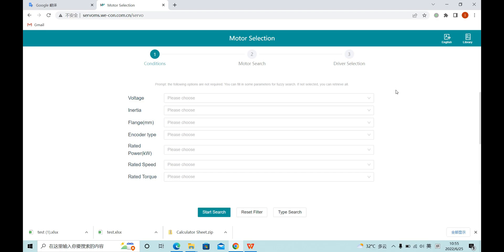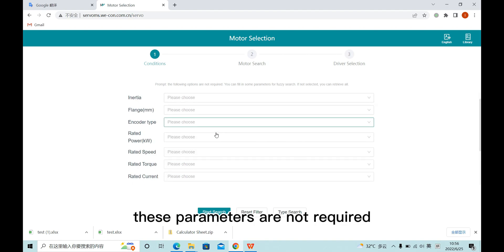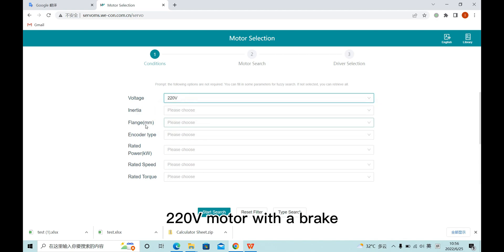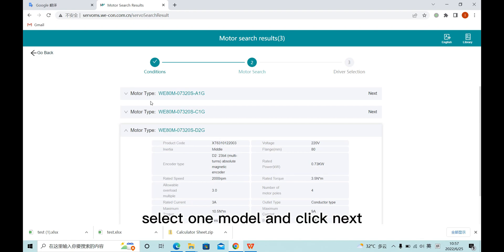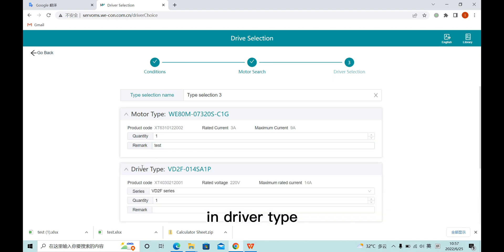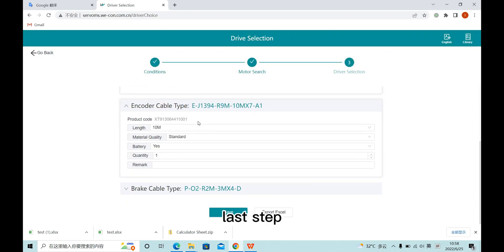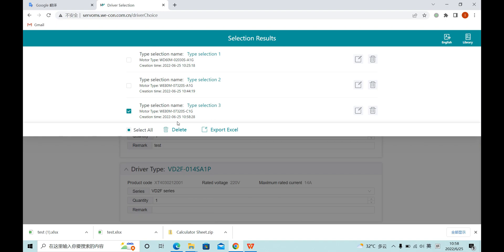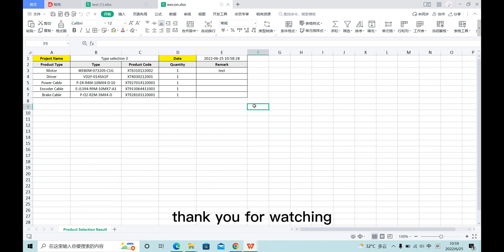Training video-VD2 Series Tutorial: Servo Online Selection Tool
Servo sizing using online tools.